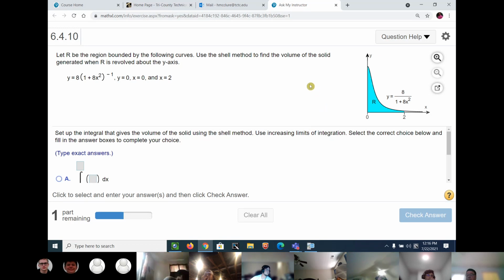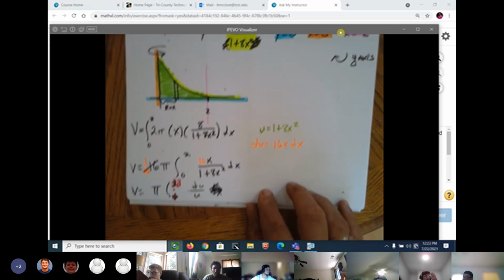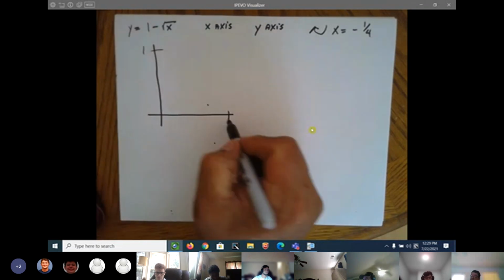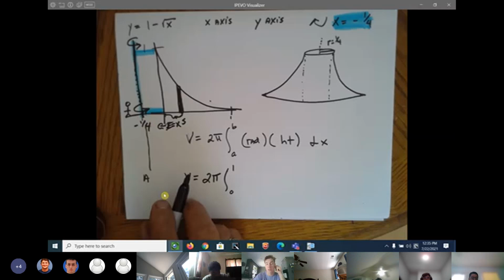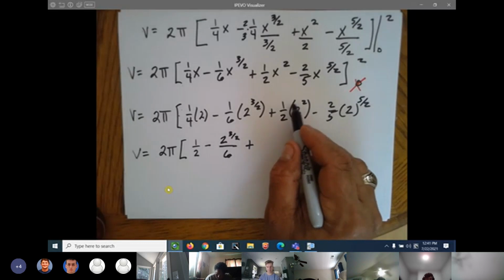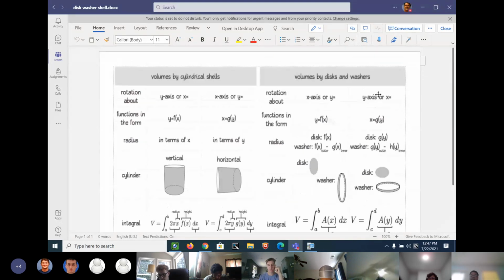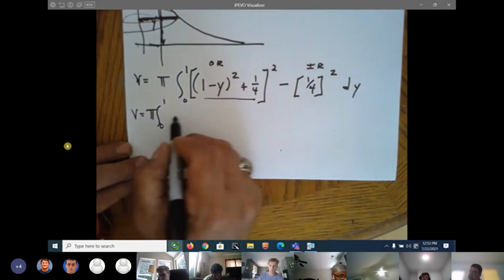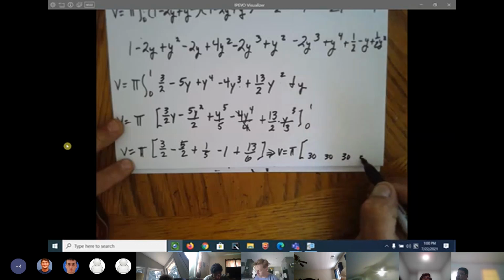MAT 140 001 HW 7 22 21